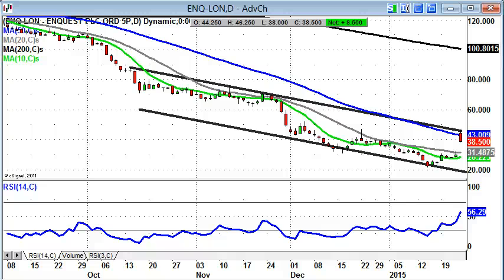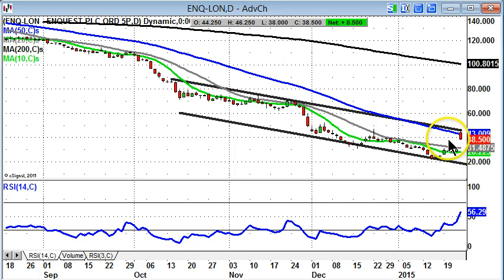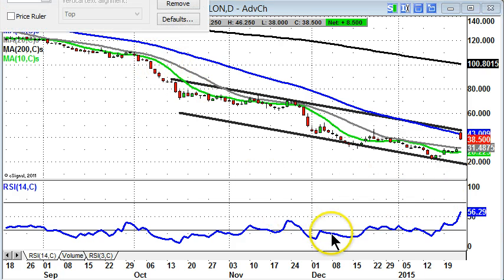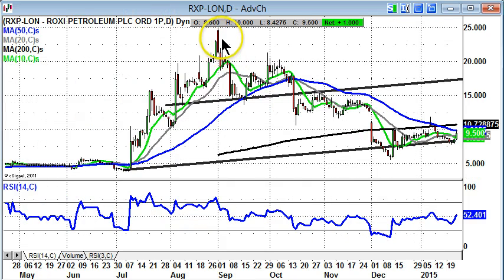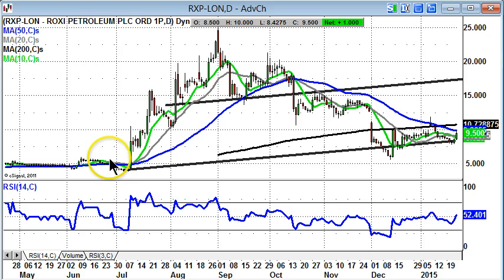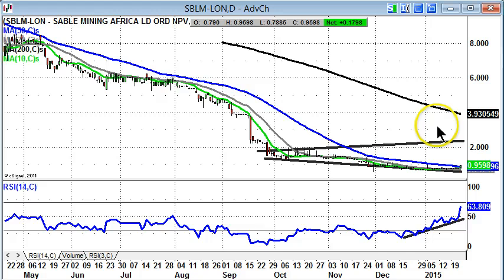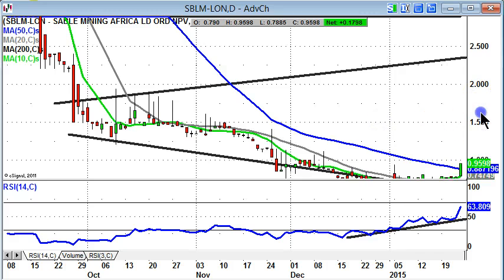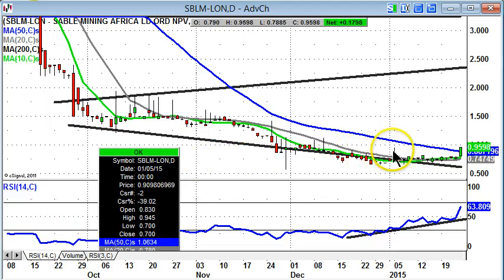Bulletin Board Heroes: EnQuest, Roxi, Sable Mining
Zak Mir, Master Investor, takes a charting look at the trending stocks of the moment.